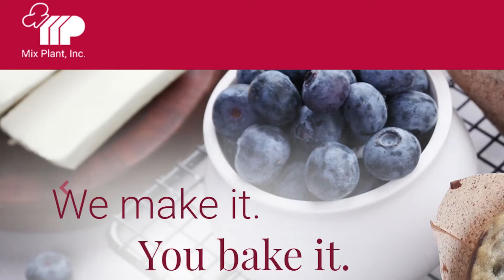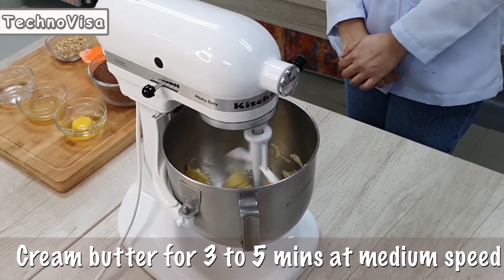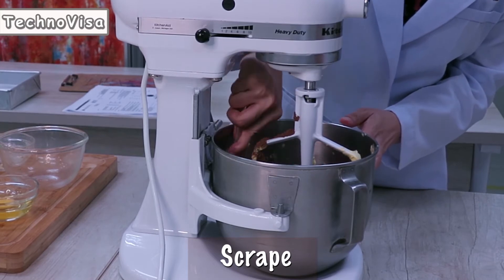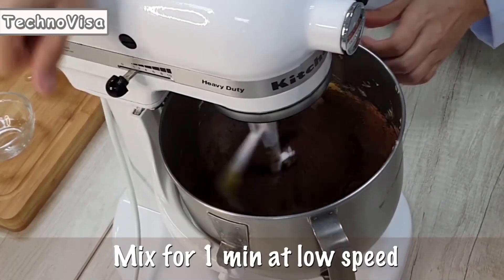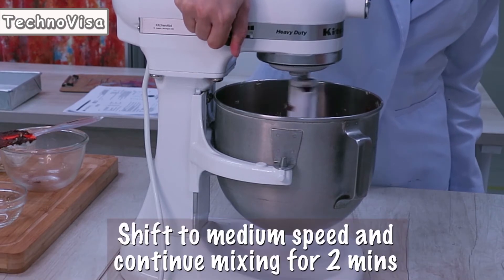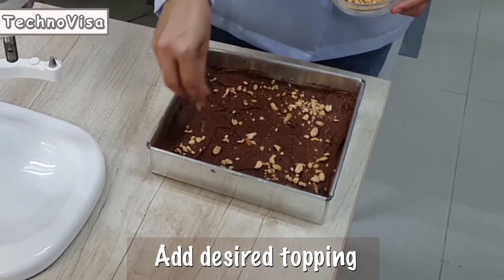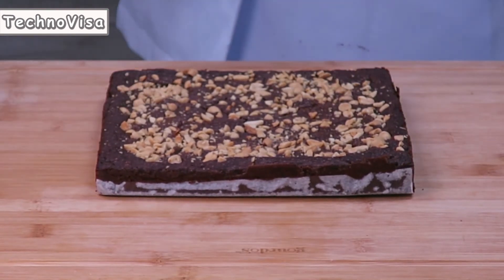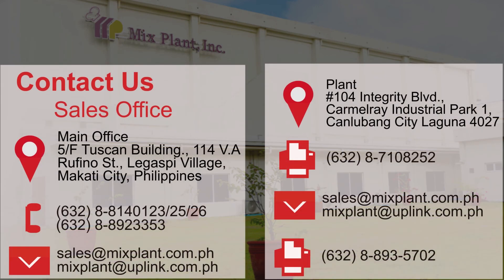PART 2| Mix Plant Inc Fudgy Brownie Mix -TSD Promo Video| August 3, 2020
PART 2 of Mix Plant Inc TSD Promo Video Series 2020. Fudgy Brownie Mix. A promotional video training series initiative of Mix Plant Inc. In cooperation with Technovisakid.

Credits
Dubbing artist: Charlou Laroza
Product demo artist: Aileen de Leon
Food stylist: Aileen de Leon
Assistant Food Stylist: Anna Tumbokon
Baker: Merwin Brunio
Filmed by: Marinela Tangara & Jomar Rejano
Video Editor: Technovisakid
Recording Engineer: Technovisakid
Produced by: Mix Plant Inc.
                        Marinela Tangara
                        Technovisakid